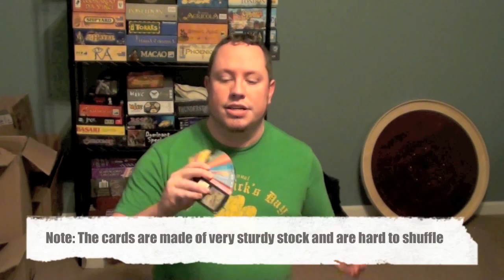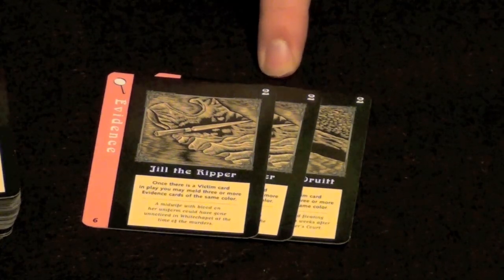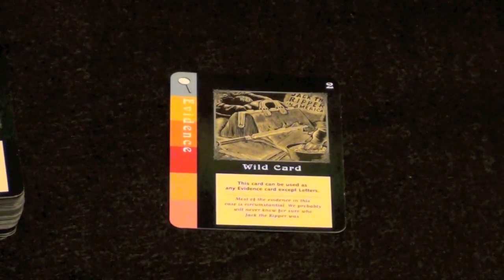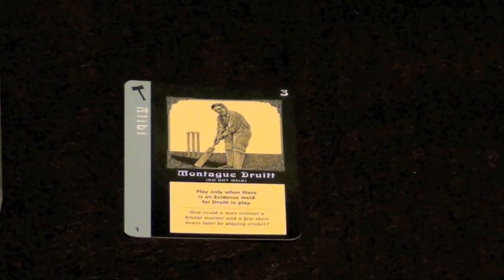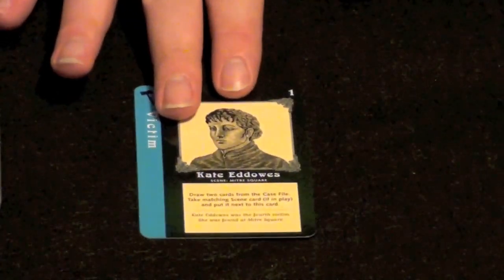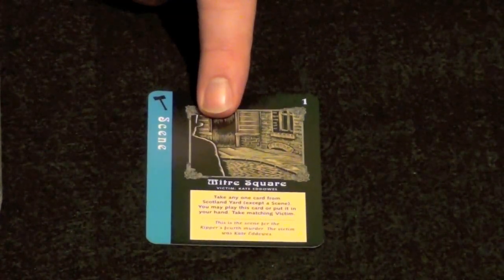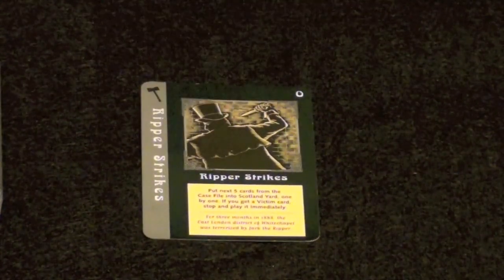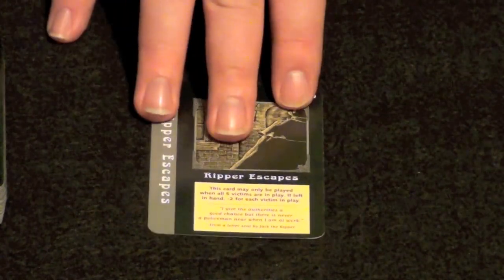Mystery Rummy 1 Review - with Ryan Metzler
Ryan Metzler reviews the first game in the Mystery Rummy series - Jack the Ripper